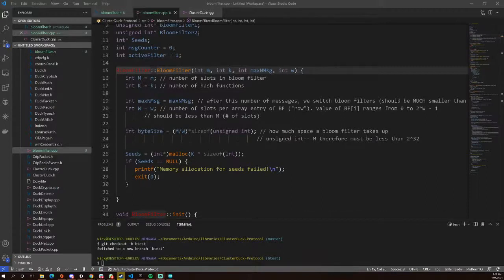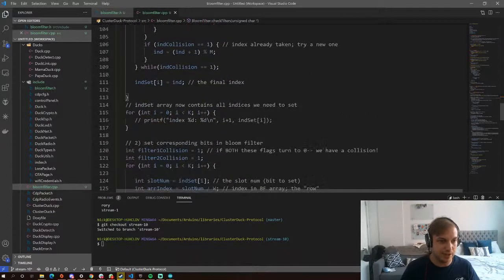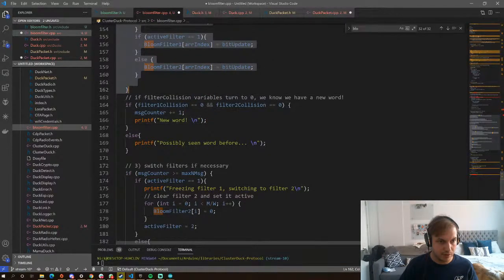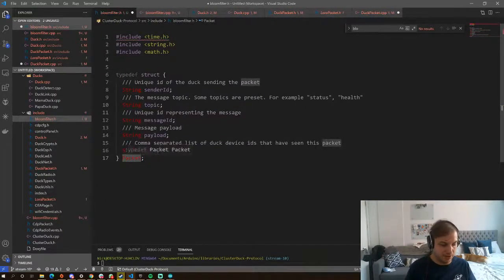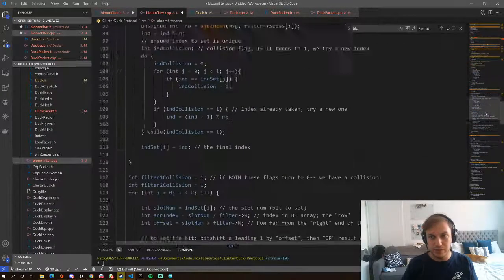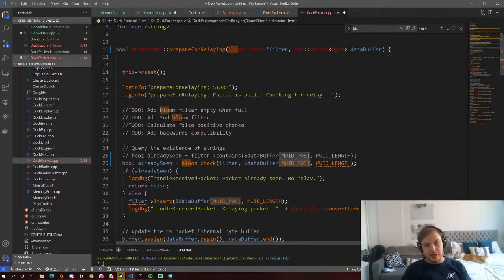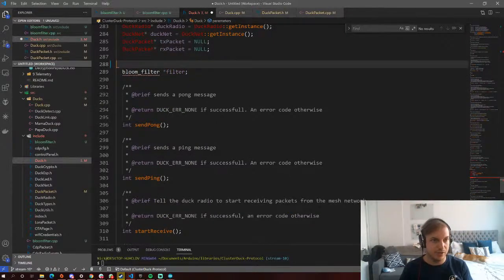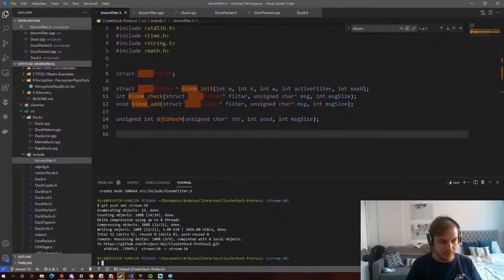ClusterDuck Protocol Stream 15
Join us for our stream 15 where we work with Kahlil Dozier on implementing a bloom filter!

Learn more about our Open Source Communications firmware that is being used to bring communications to areas hit by natural disasters or bring other kinds of simple communications to the people, places, and things you care about most.